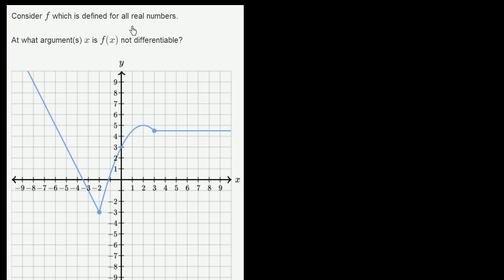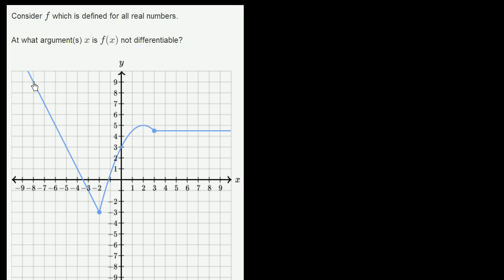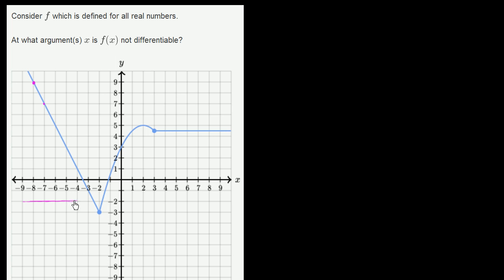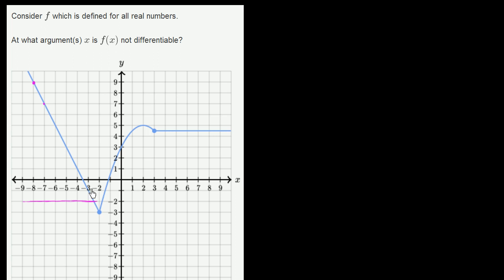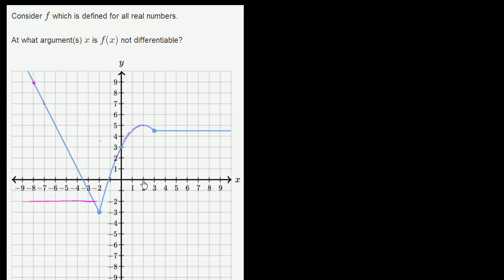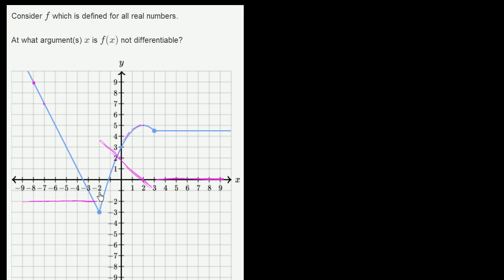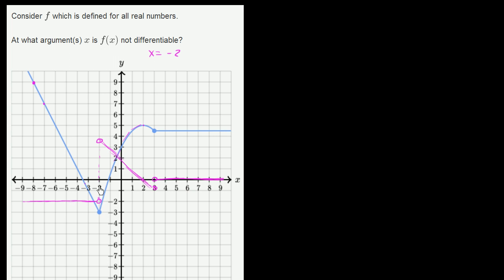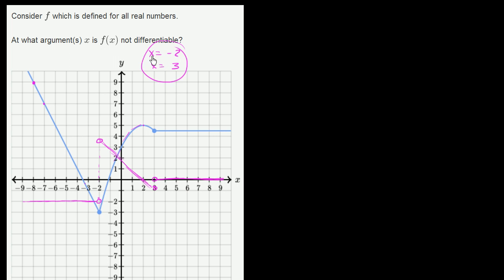Where a function is not differentiable | Taking derivatives | Differential Calculus | Khan Academy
Courses on Khan Academy are always 100% free. Start practicing—and saving your progress—now